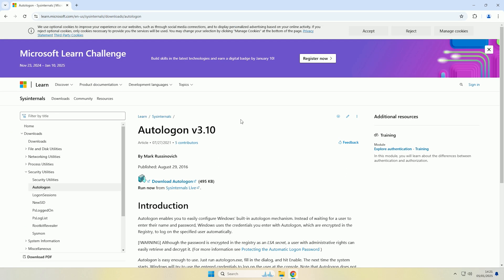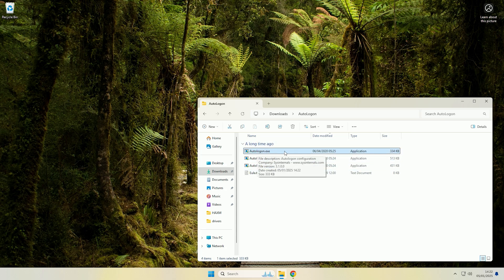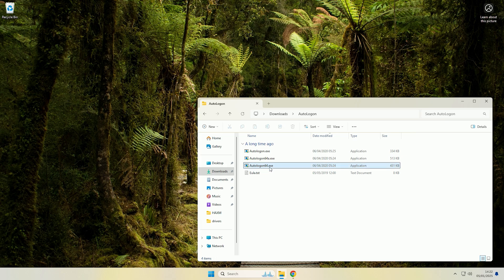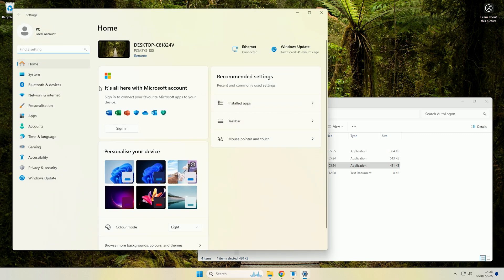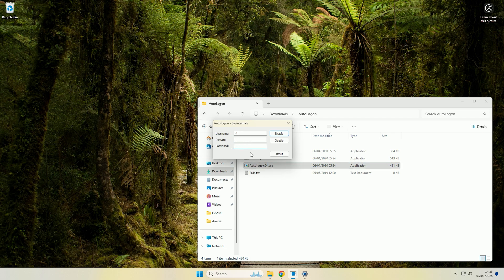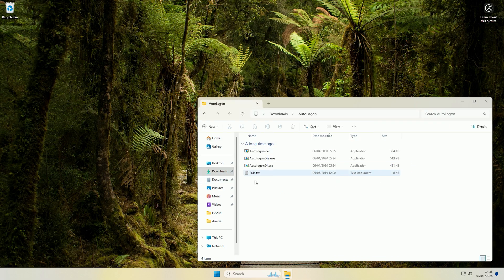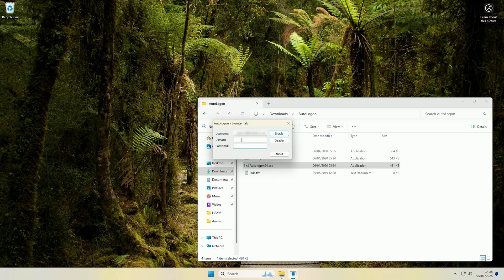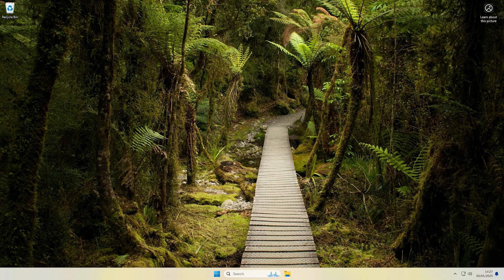Auto Login On Windows 11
Hey guy's R4GE VipeRzZ here, and today I'm going to show you how you can auto login an account on Windows 11. This works on both local accounts and Microsoft accounts.

In order to do this we will use the Sysinternal Autologon tools. This tool will encrypt the enter password, sort it in the registry and will then make other registry changes. Once this has been done the next time the machine turns on it will automatically login to the account.

This means you can setup a machine that will automaitcally logon. Without having the enter the accounts password. This means you can login to an account on Windows without a password, as long as the password was entered for the account when setting up the auto logon.